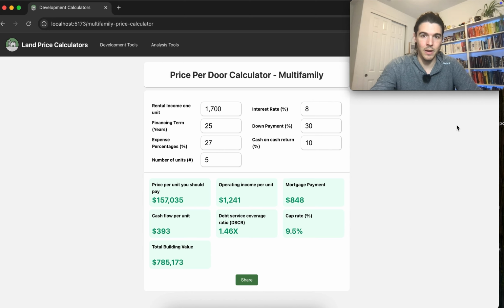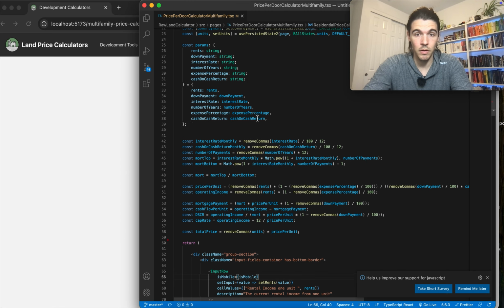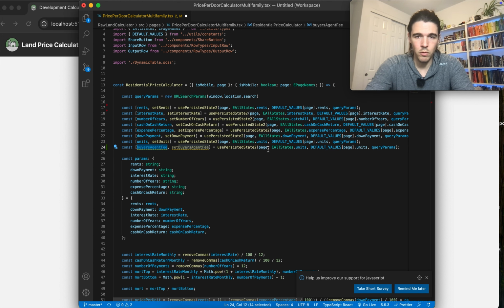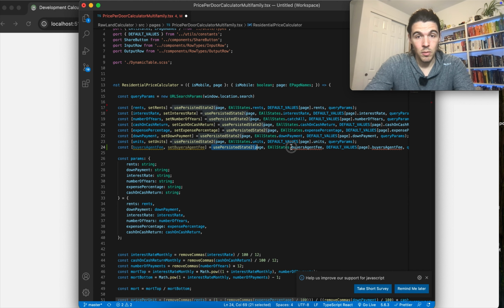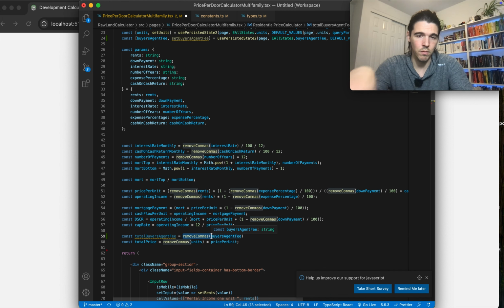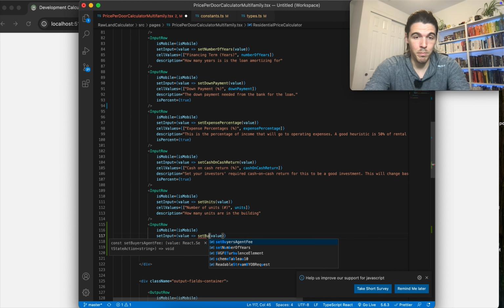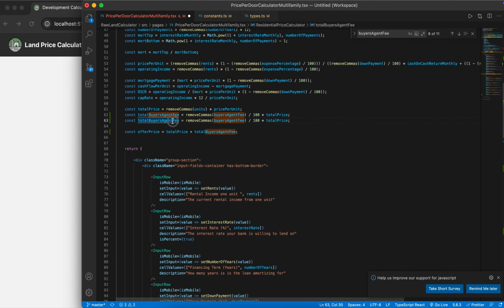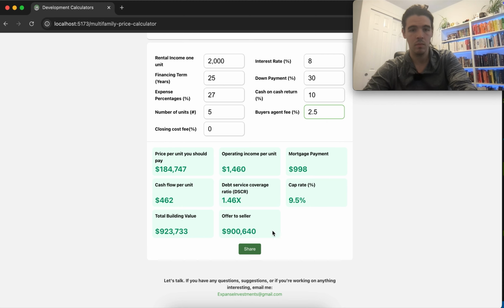Adding a feature to the land price calculator - buyers fee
In this coding session, I take you behind the scenes as I enhance the functionality of the Land Price Calculator by adding a feature that removes the buyer's agent fee and additional closing costs from the offer price. 🚀

Watch as I code this feature step-by-step, ensuring a more accurate calculation of property offers for developers and investors. Whether you're a developer using the calculator or a coding enthusiast curious about building real-world tools, this video provides valuable insights into creating practical solutions for the real estate industry.

💡 Feature Highlights:

Automatically adjust the offer price by excluding buyer's agent fees.
Remove additional closing costs to refine property calculations.
Simplify decision-making for real estate investors and developers.

🔧 Technologies Used: React, JavaScript, and custom logic for real estate cost breakdowns.

📈 Perfect for developers, real estate professionals, and anyone curious about how tech is transforming property investment!